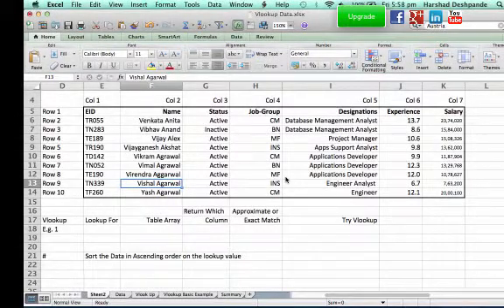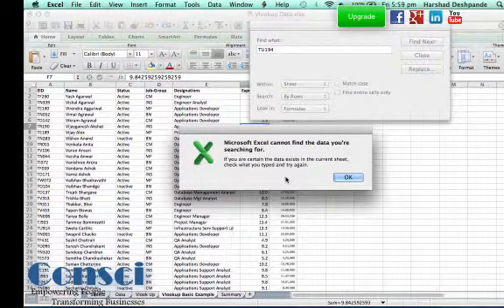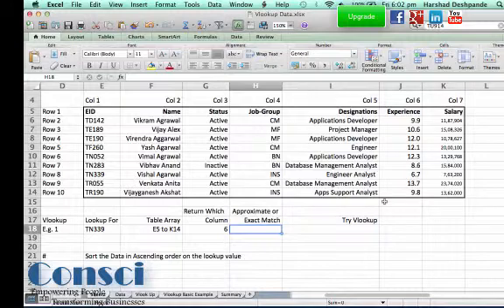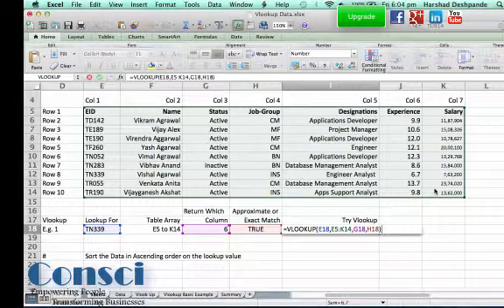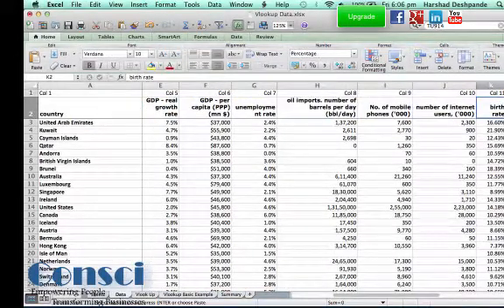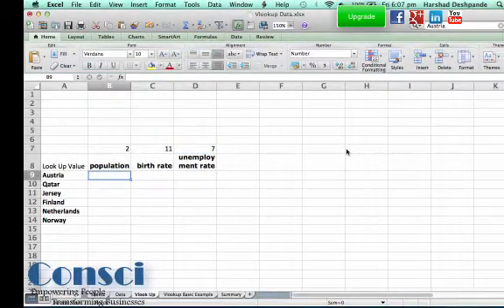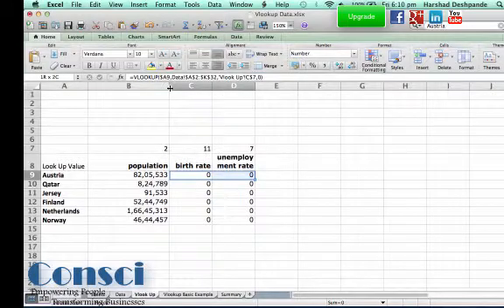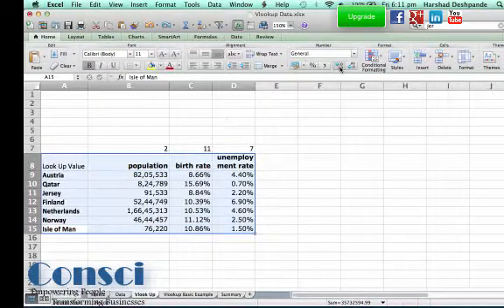MS Excel: Vlookup